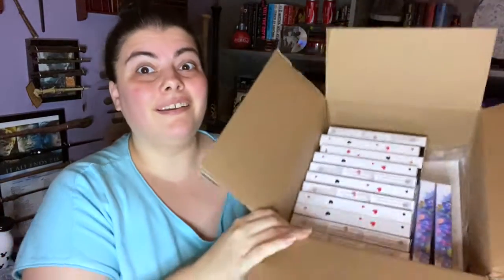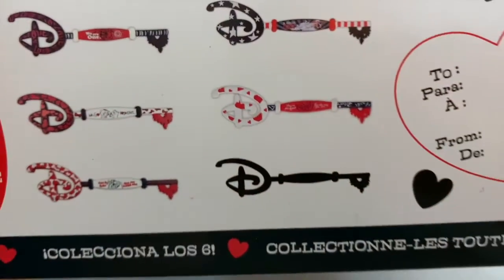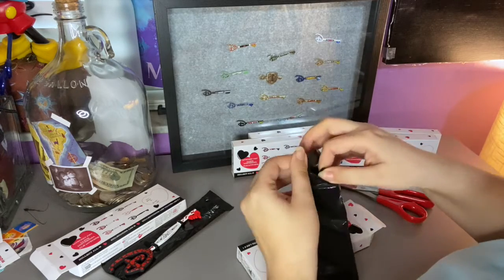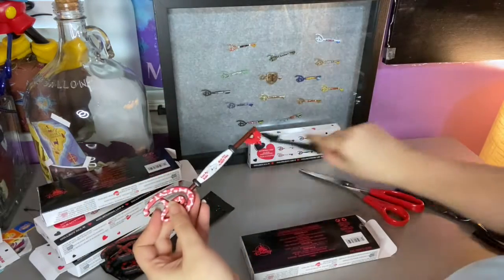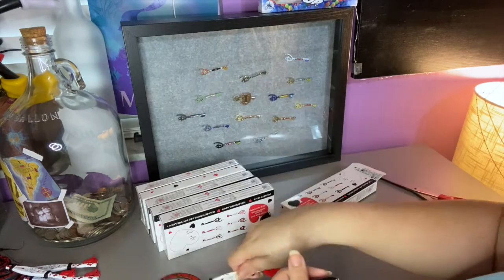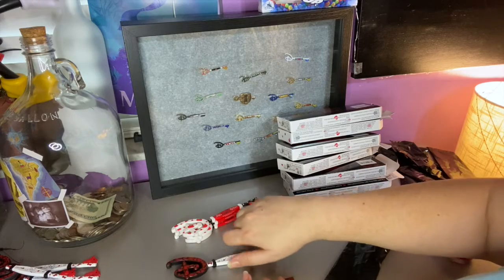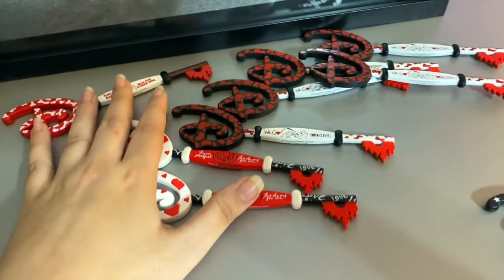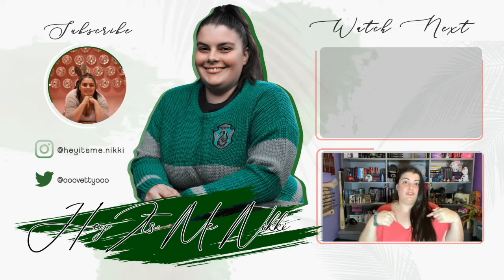Unboxing 12 World of Disney Mystery Blind Bag Keys!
Disney Store Mystery keys are finally here! I ordered 12 boxes in hope I can get all 6 designs! Lets see how i do!

Stalk me:

Instagram.com/heyitsme.nikki
Instagram.com/ynrParkpass